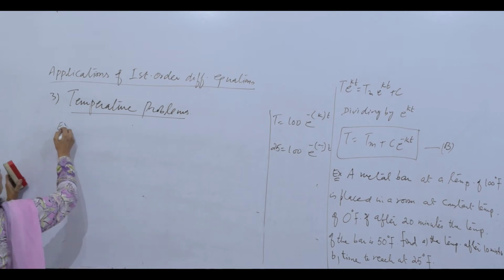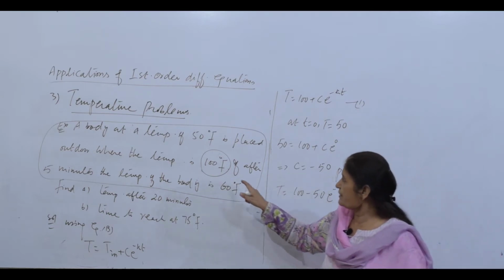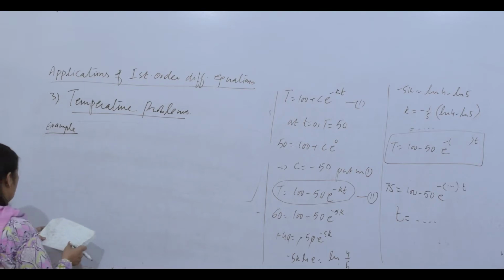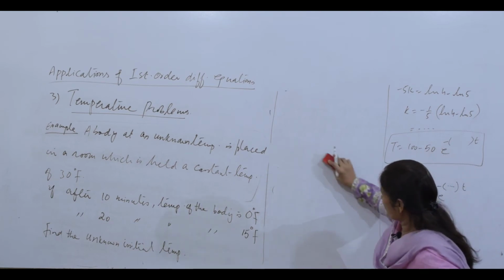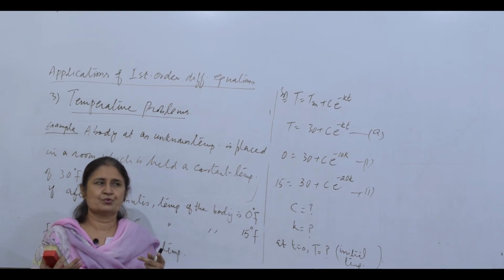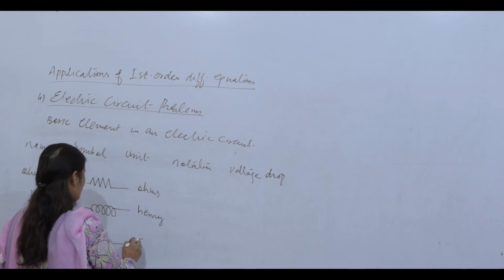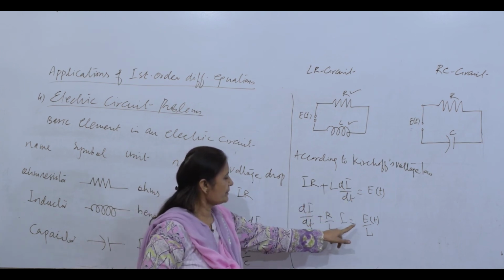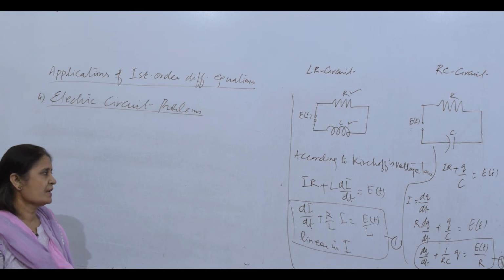Lecture 5-4 - Application of First Order Differential Equations: Electric Circuit Problems